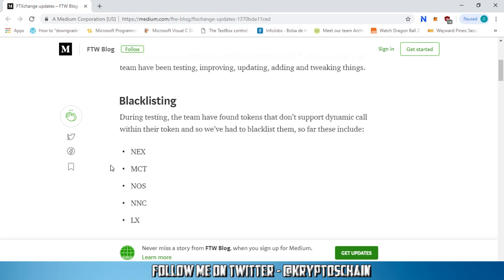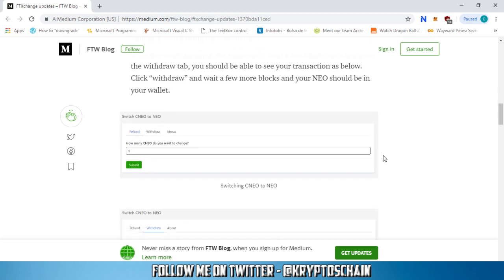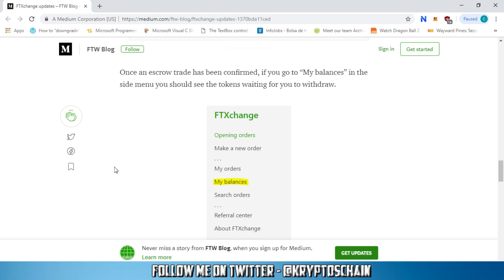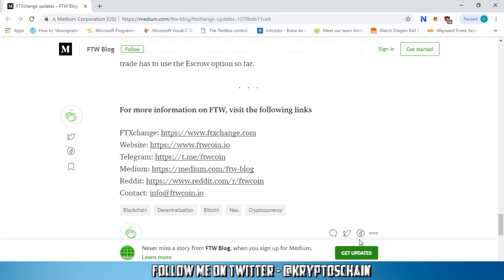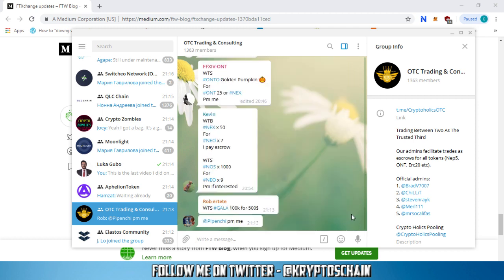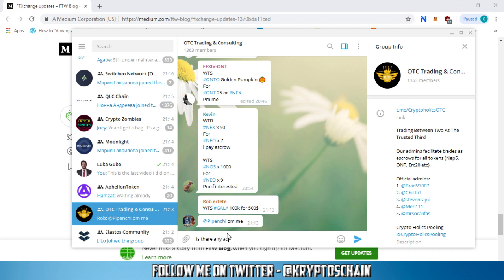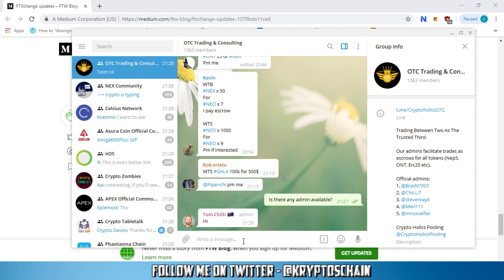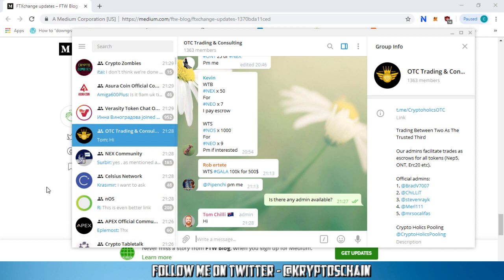FTXchange latest updates ! Improved OTC and how to avoid scams on OTC Telegram groups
In this video I cover the latest news about FTXchange that came out with some good updates as well as a short demo of how to avoid getting scammed on OTC Telegram groups.